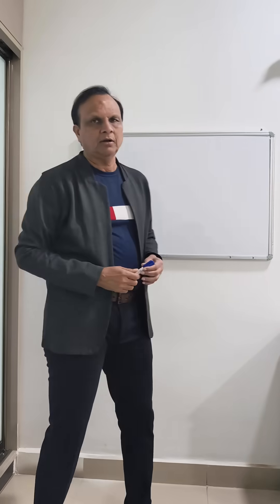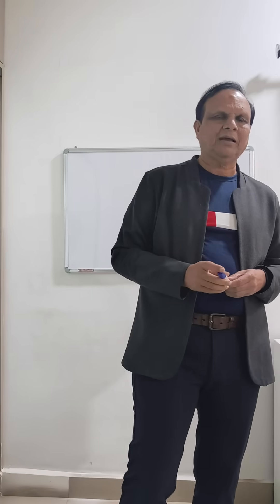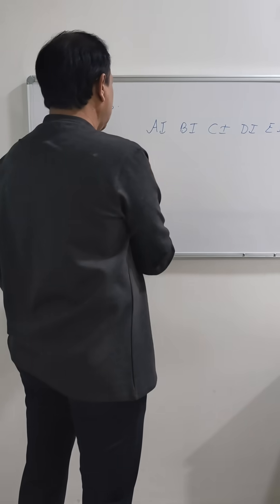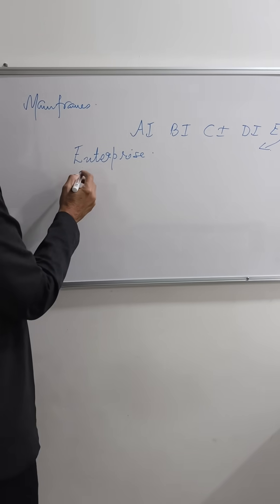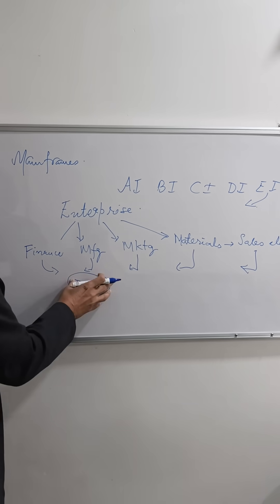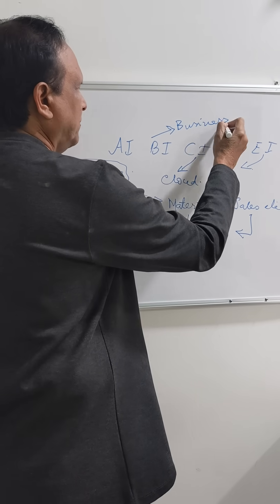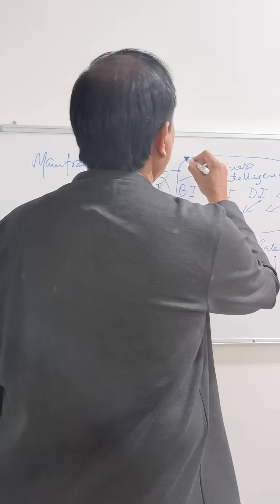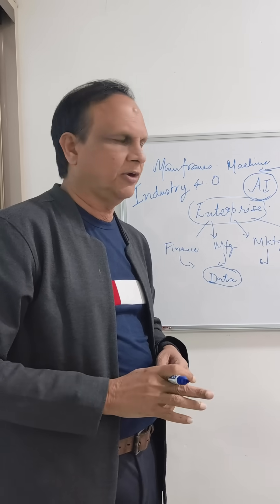The Tech'o'Space Podcast Technical Discussion Shorts - High level overview of Industry 4.0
An introduction to Industry 4.0
creating a paradigm shift from Industry 3.0 a big leap in the Technology Space